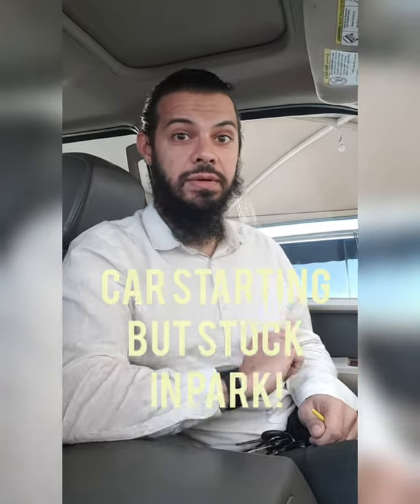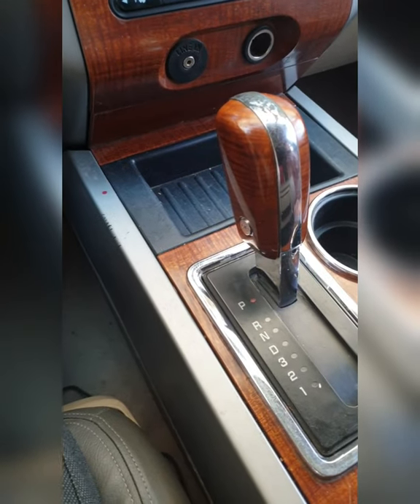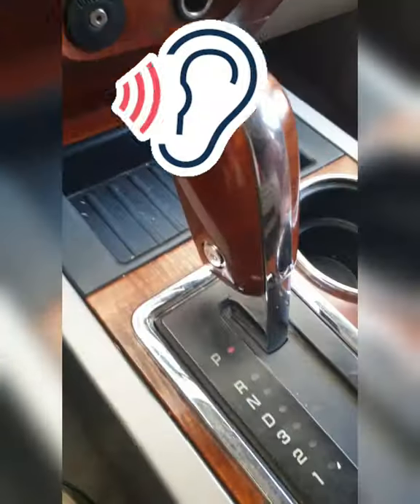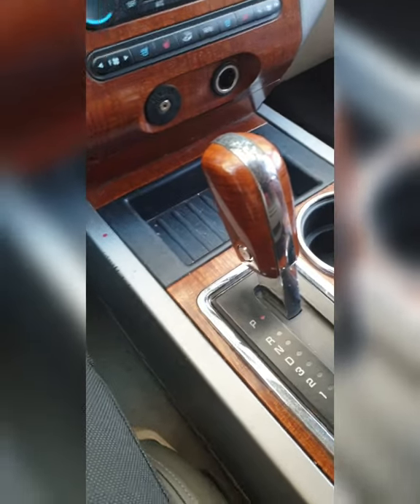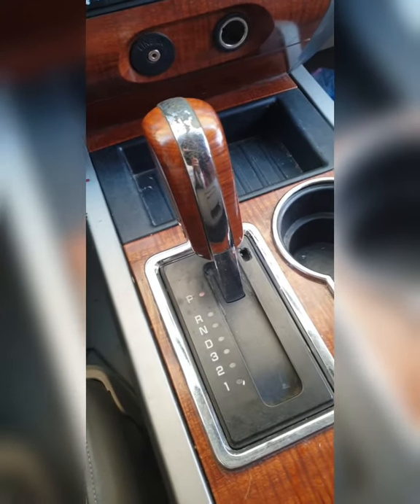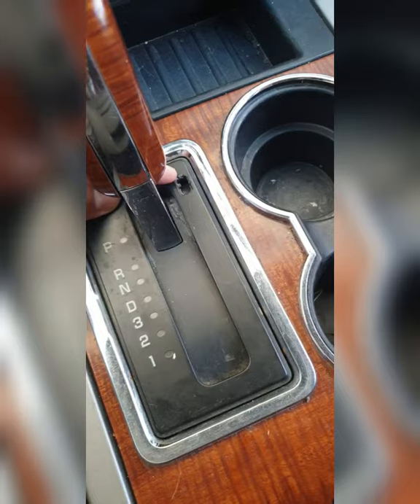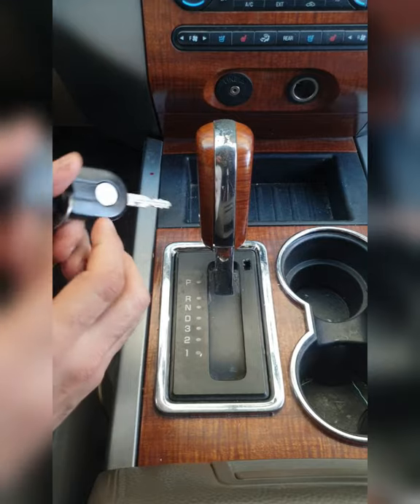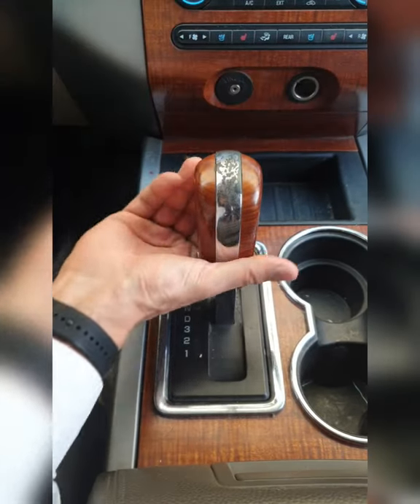Car Starts - But Stuck In Park! - Automatic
So you have an automatic car, it starts but it's not coming out of park!

How are you supposed to move it to get it to the garage to get it fixed? How can you even get it on a tow truck?

Gear shift solenoids are common problems in this case. These easy steps in this short video should get you going! Life Saver!

1. Complete Drivers Guide to Car Maintenance- For Beginners

2. Common Car Problems: 9 Skills Every Driver Must Have